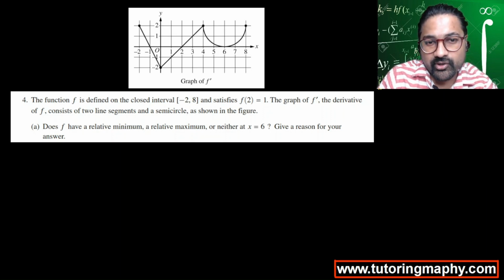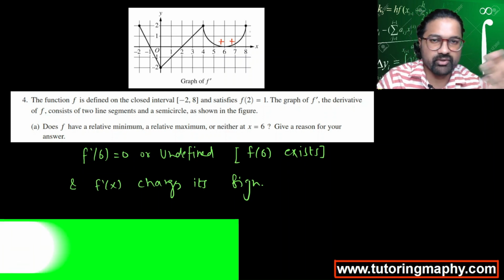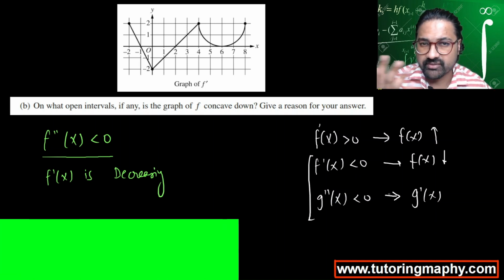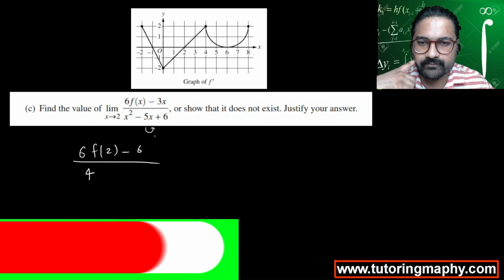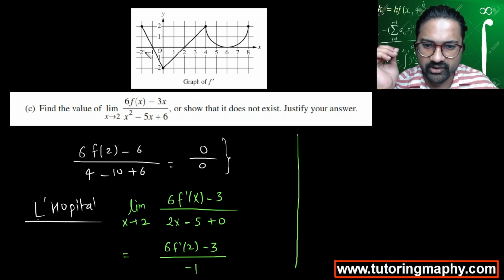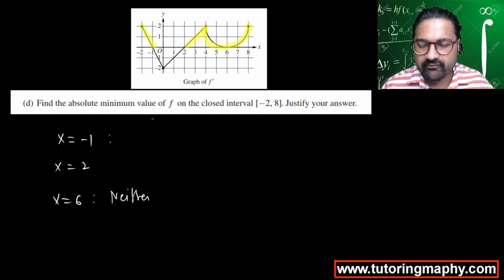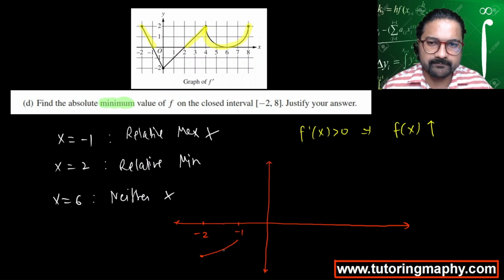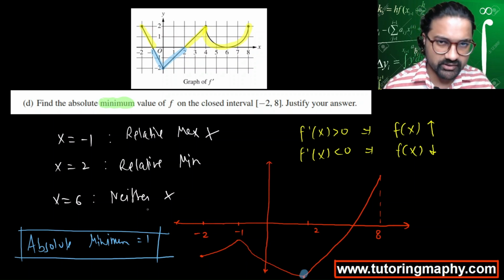AP Calculus AB/BC 2023 solution FRQ4 AP Calculus AB 2023 answer FRQ4 AP Calculus BC 2023 answer FRQ4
The function f is defined on the closed interval [-2,8] and satisfies f(2)=1/. The graph of f', the derivative of f,

AP Calculus AB 2023 solutions FRQ 4
AP Calculus AB 2023 answers FRQ 4
AP Calculus AB 2023 FRQ 4
AP Calculus AB FRQ
AP Calculus AB FRQ Practice questions

Math tutor
Physics tutor